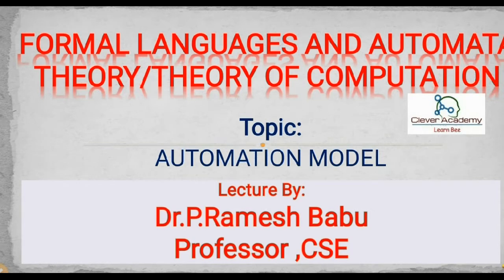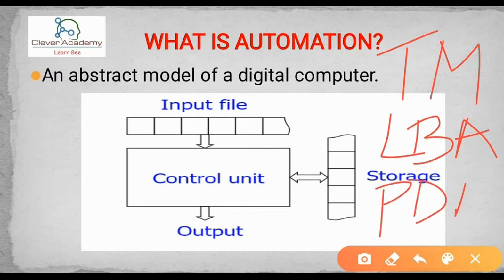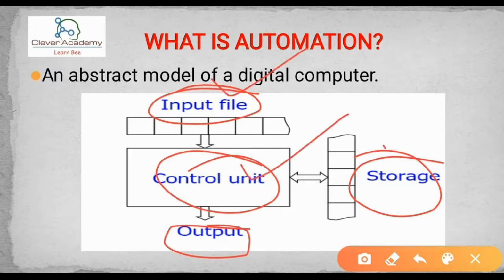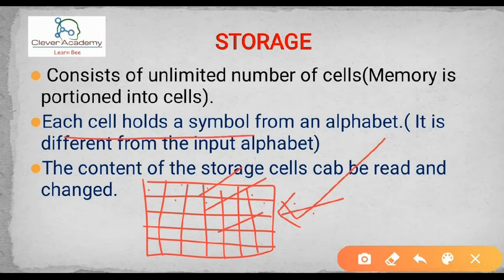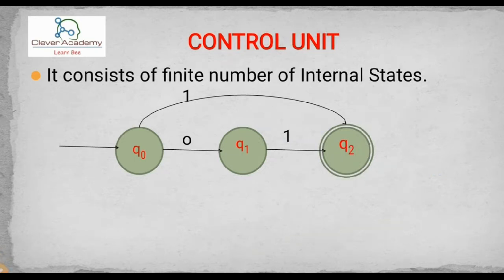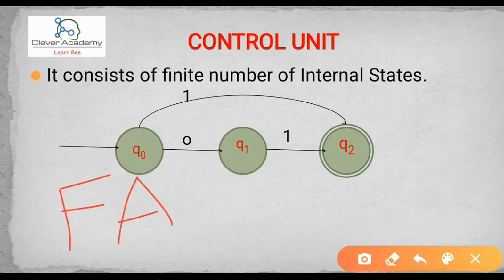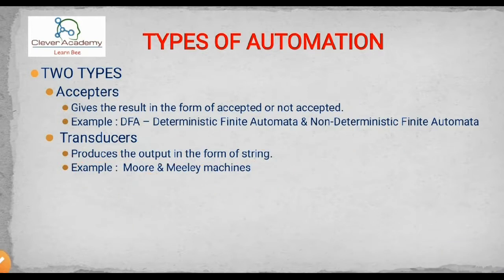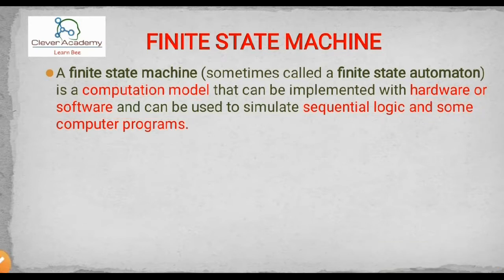11 FLAT/TOC CSE: Automation Model in thoery of computation by Dr. P. Ramesh Babu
11 FLAT/TOC CSE: Automation Model in thoery of computation by Dr. P. Ramesh Babu

Concepts covered:
Automation Model
Example of automation model